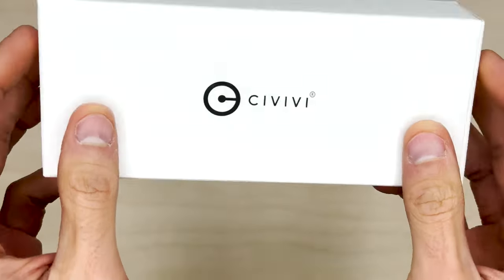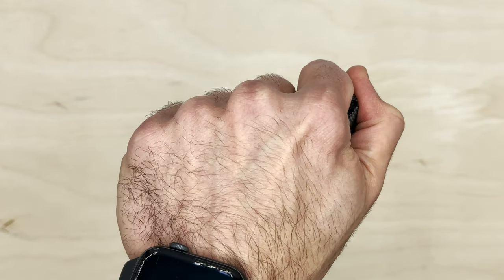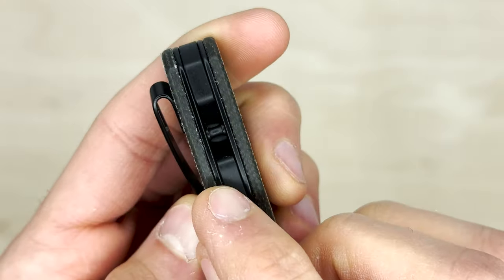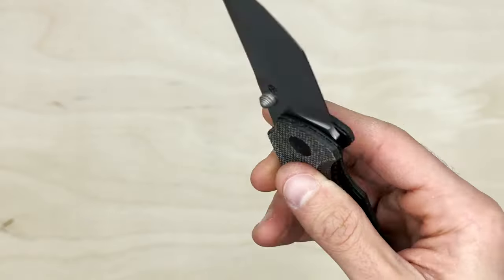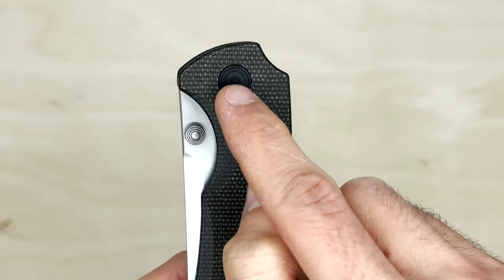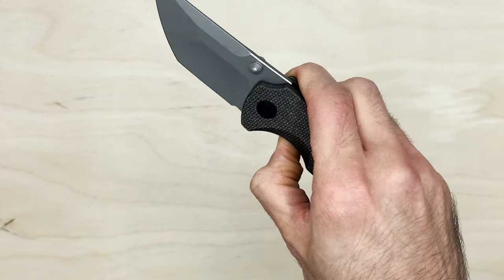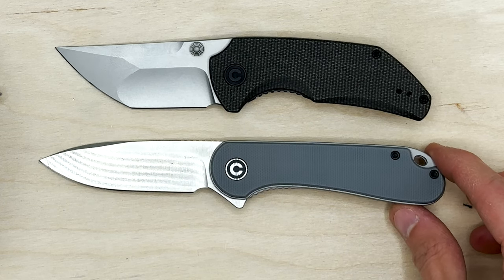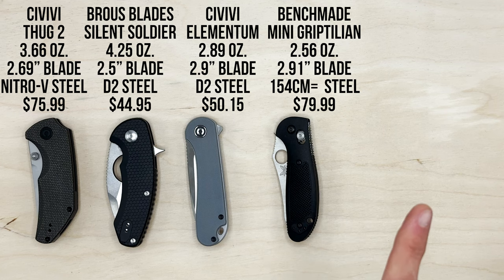Civivi Thug 2 Knife Unboxing, Review & Comparison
Civivi Thug 2 I almost wasn't going to order the Civivi Thug 2 knife...but I'm so glad I did! Today we unbox the Civivi Thug 2 knife and get my initial review on it. Plus I compare it to a few different knives, ranging all the way from budget knives coming in at almost a quarter the cost of the Thug 2, to some being a bit more than this Civivi knife.

Civivi Thug 2:
Brous Blades Silent Solider:
Civivi Elementum:
Benchmade Mini Griptilian:
CRKT Piet:

TIMESTAMPS:
0:00 Let's Begin
0:46 Civivi Thug 2 Unboxing
8:00 Civivi Thug 2 vs Bouse Blades Silent Solider
9:32 Civivi Thug 2 vs Civivi Elementum
10:39 Civivi Thug 2 vs Benchmade Mini Griptilian
11:33 Civivi Thug 2 vs CRKT Piet
14:07 Civivi Thug 2 Cut Test